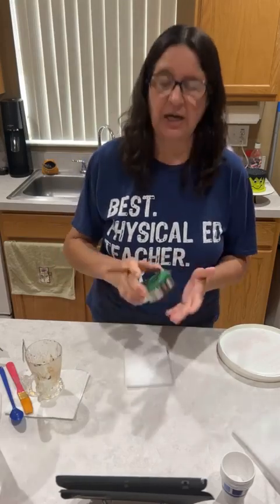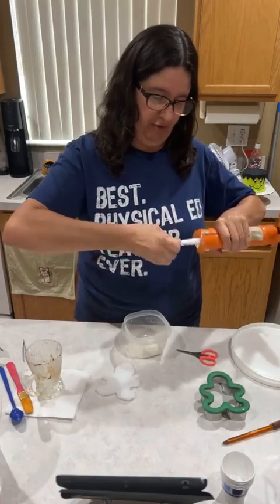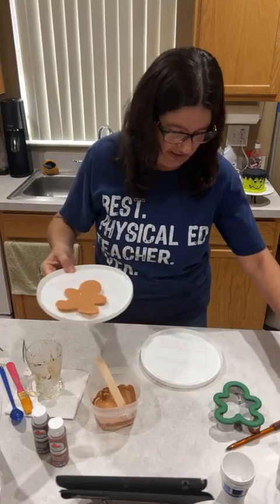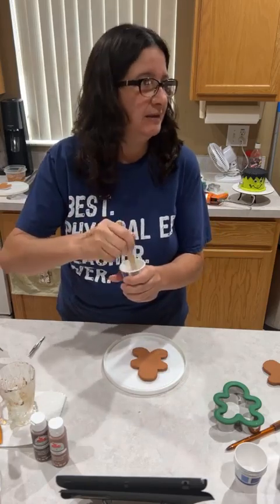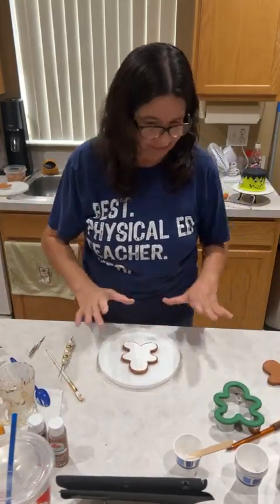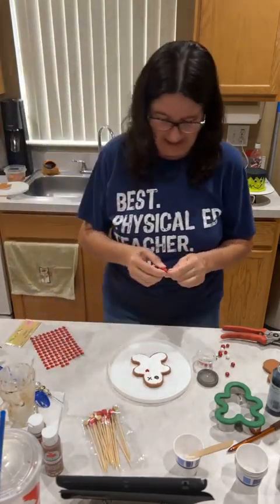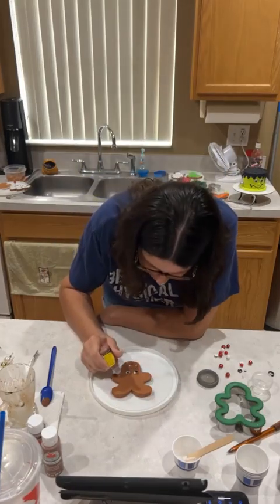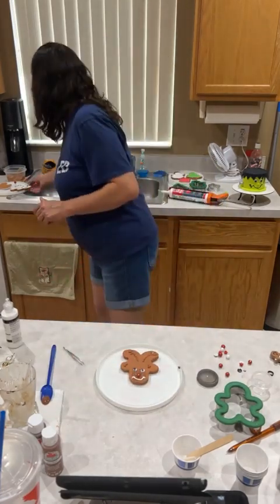Gingerbread Reindeer & Voodoo Doll | FAKE BAKE Cookies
In this video we learn to make Fake Bake Gingerbread Reindeer & Voodoo Doll Cookies that will last forever and make great gifts.  These are made from stryofoam and then decorated.